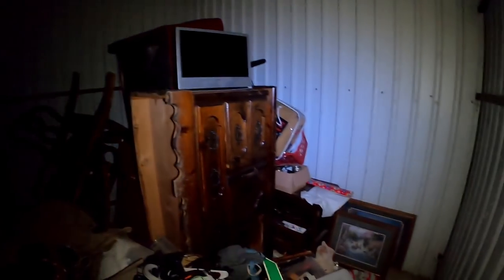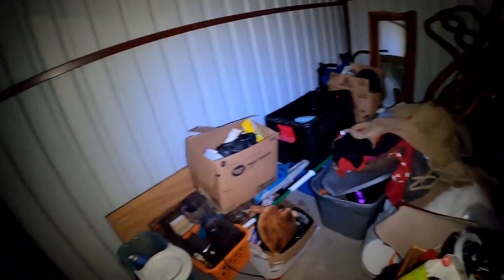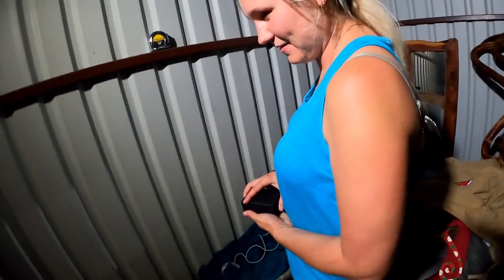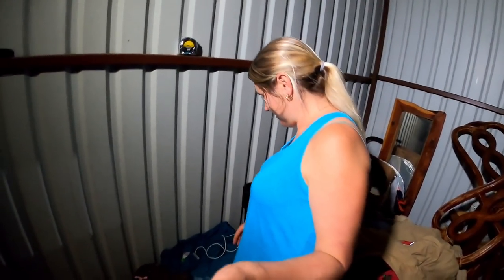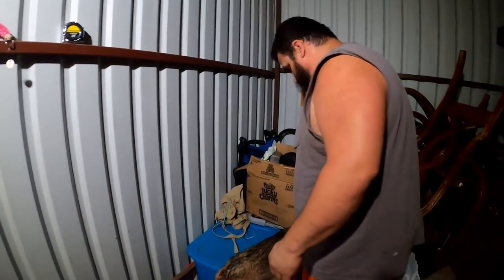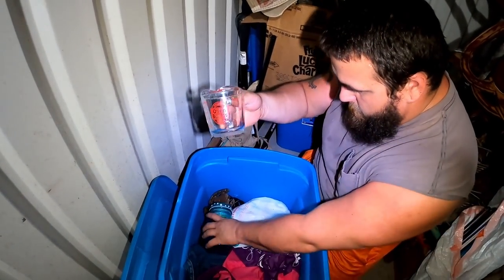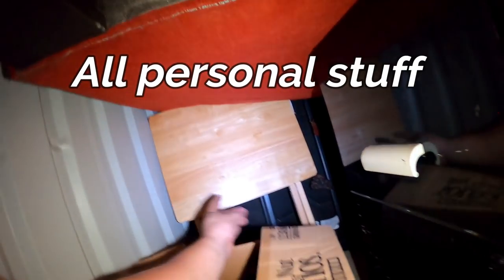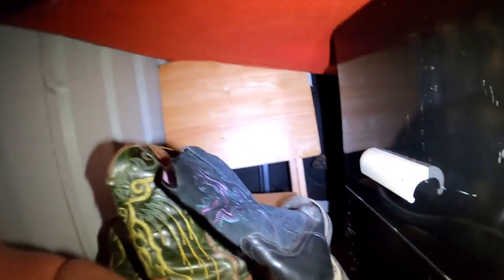We bought a $50 Storage Locker That Will Produce A nice Profit!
This Unit Was Loaded With Goodies!

.com/channel/UCZZb...

MAIL
Curbside Junkies